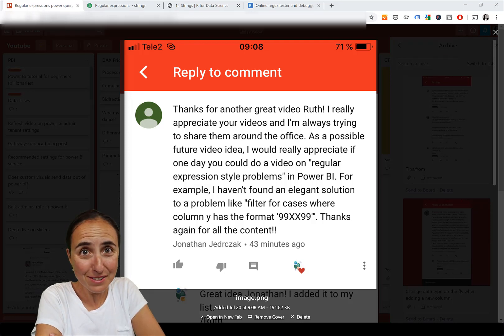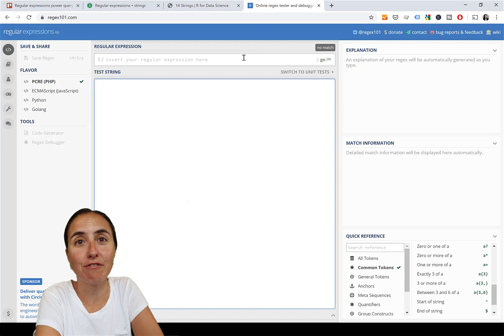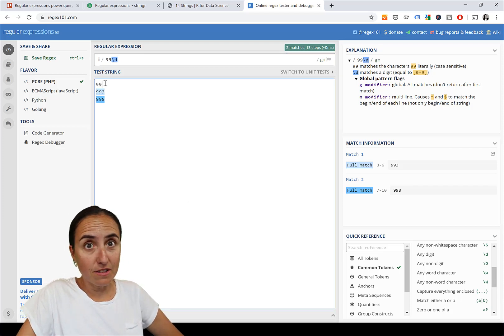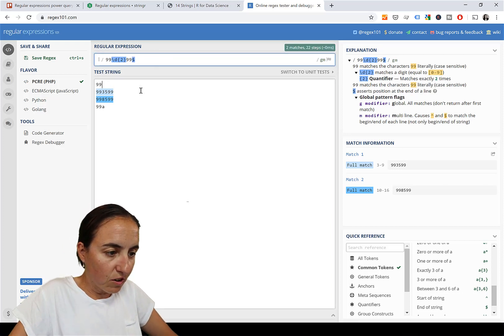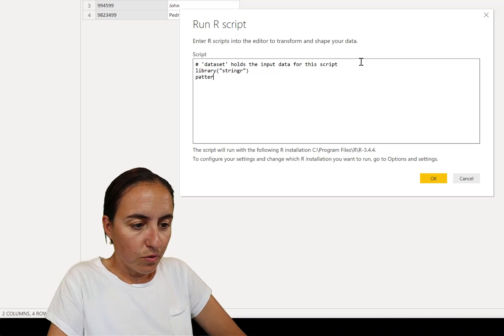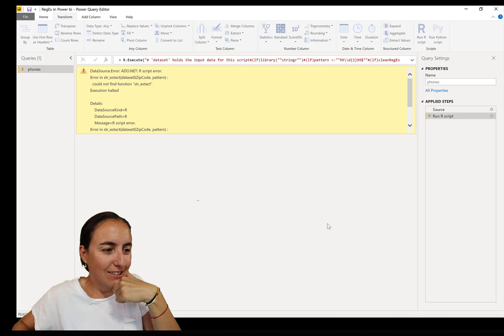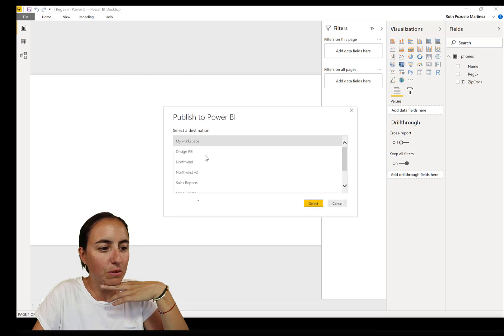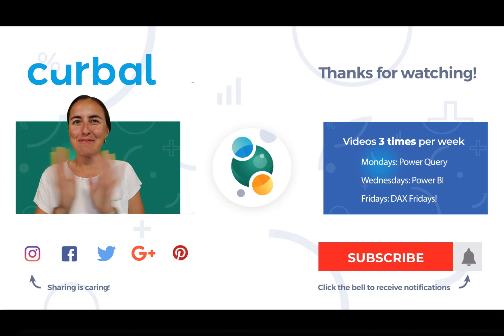D51 Regular Expressions or RegEx in Power BI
In today's video, I am going to show you how to do RegEx in Power BI.

Here you can download the pbix files , community downloads, download #51